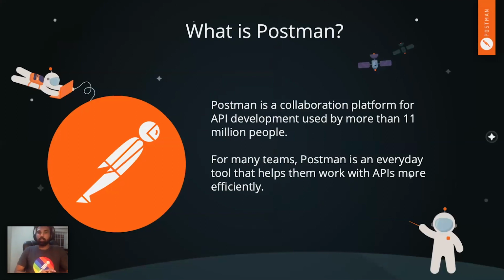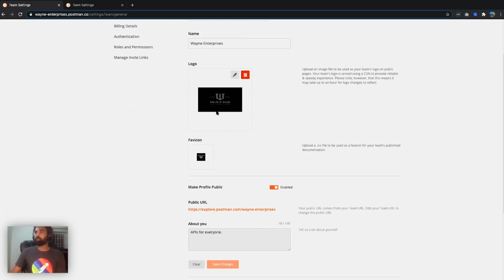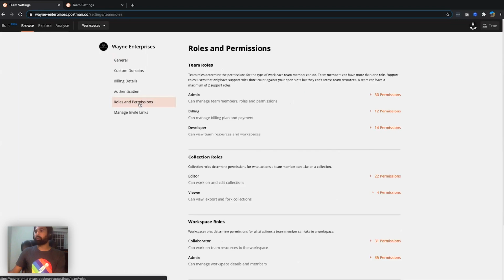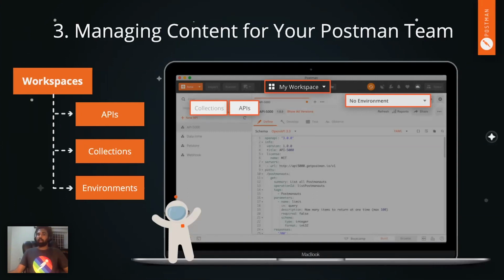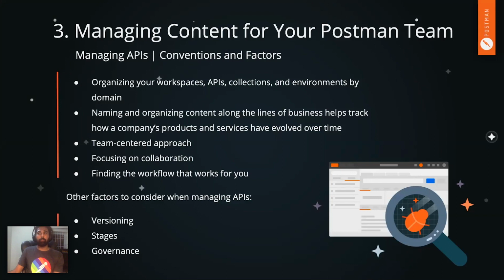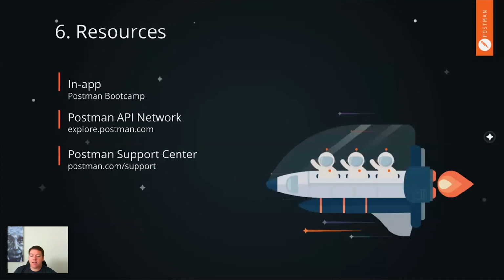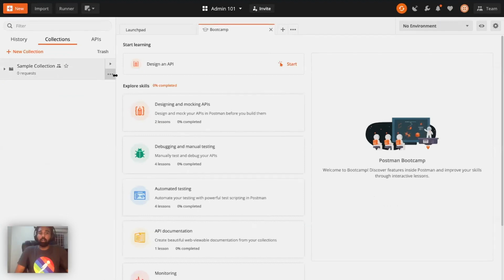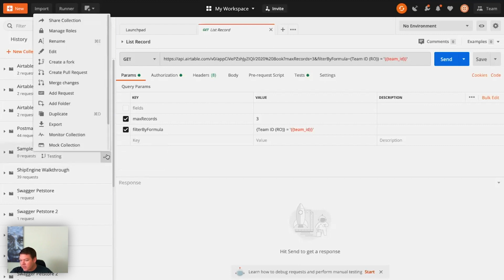Postman 101 for Admins | Webinar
Chapters:
0:00 Introduction
02:50 Postman Admins Goals
06:28 Managing your Postman Team
20:57 Managing Content for your Postman Team
28:44 Roles and Permissions
31:19 Billing and Upgrades
33:37 Resources
35:06 Q&A

Presenters:
- Harsha Chelle, Customer Success Manager, Postman
- Joshua Sooter, Customer Success Engineer, Postman

If you're a new Postman admin (or an admin looking for a refresher course), this webinar is for you. In this session, Postman Customer Success Team will walk you through the basics of the Postman administrator role and how you can make the most of this key position. Specifically, you’ll learn about:

- Postman Admins and their goals
- Managing your Postman Team
- Managing Content within your team
- Roles and Permissions
- Billing and Upgrades

The webinar will start off with an overview of the Postman API Platform and its capabilities, and then we’ll dive straight into easy-to-follow demonstrations of how admins can easily do the tasks listed above and more. Finally, we’ll wrap it up with a live Q&A with Harsha, Joshua and a few additional Postman brains.